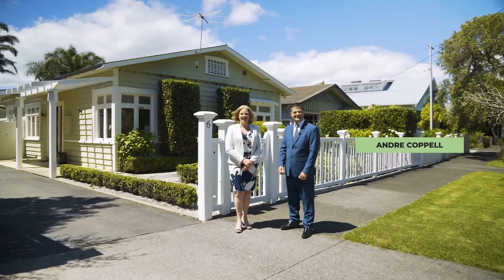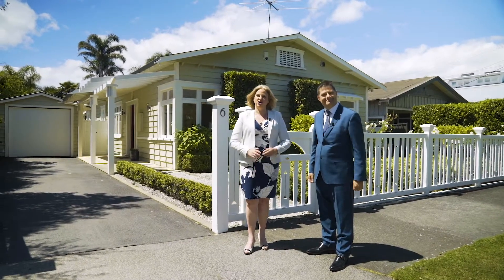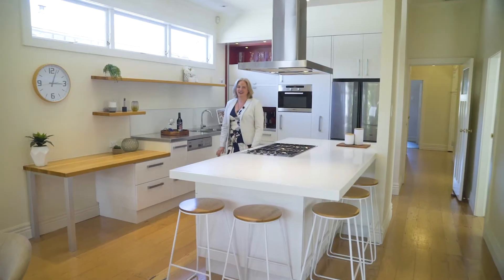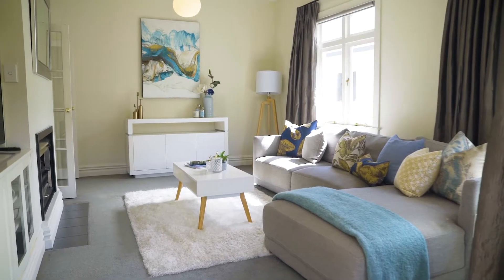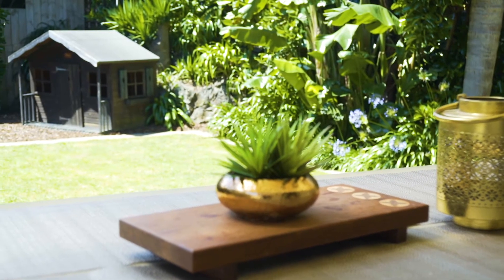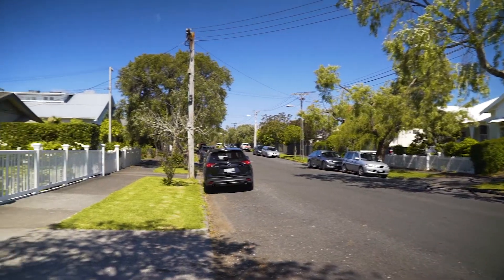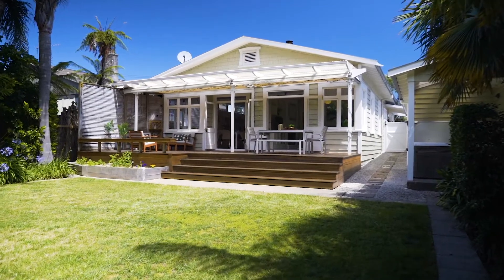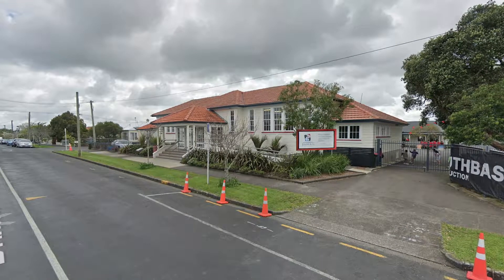6 Kensington Avenue Mt Eden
Andre & Cheryl Realty Ltd